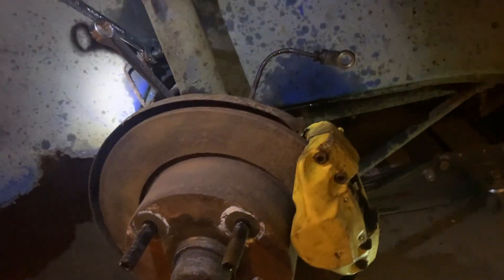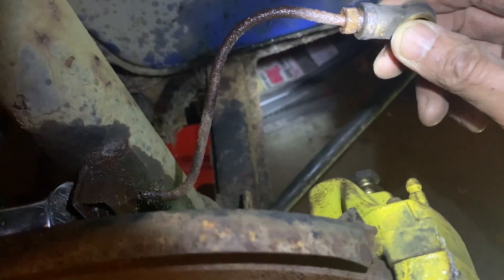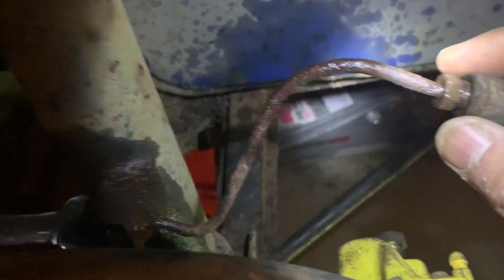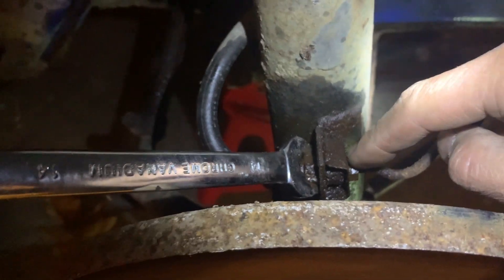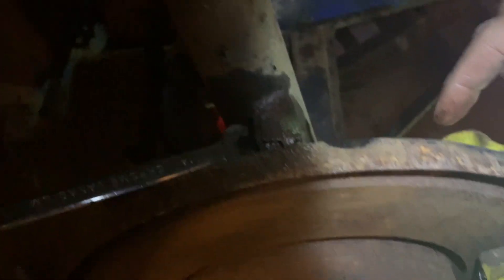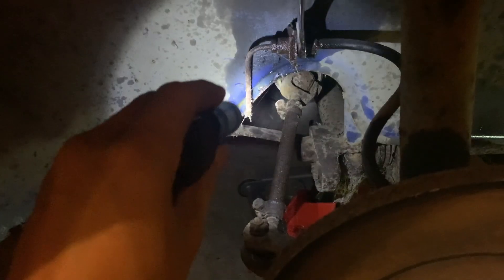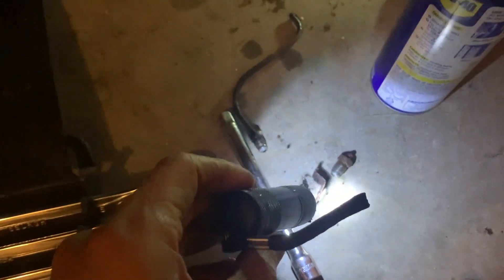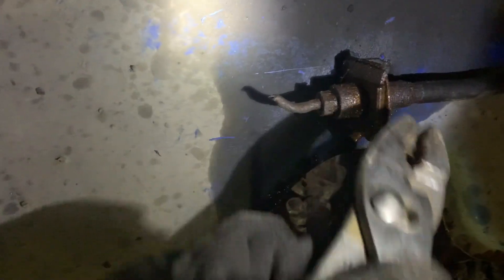porsche 914 - front brake lines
Beck Arnley 073-1249 Brake Hose